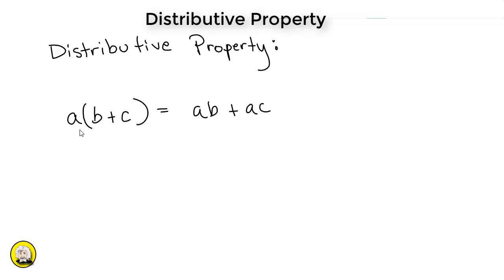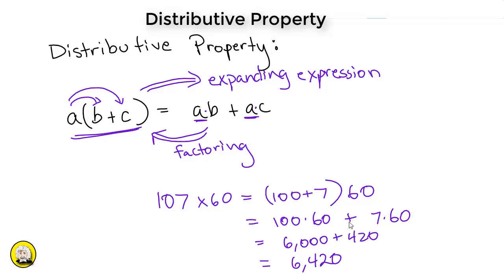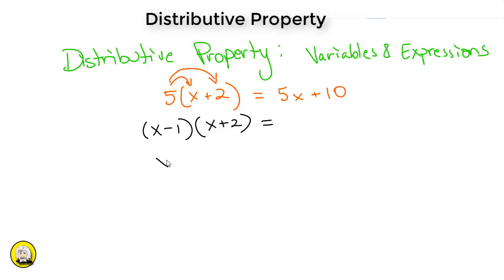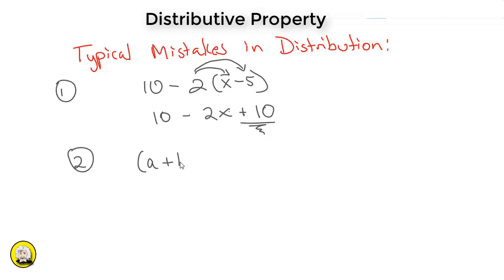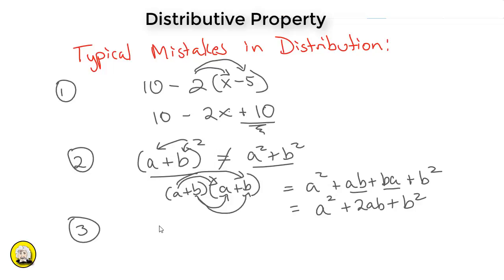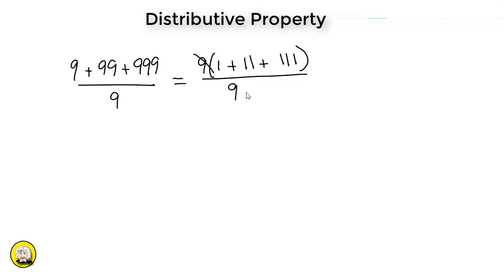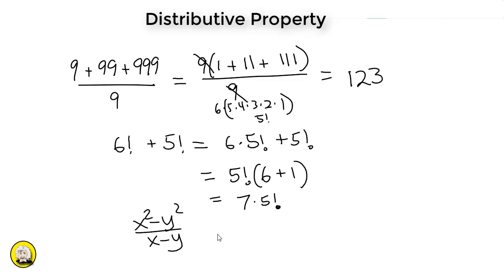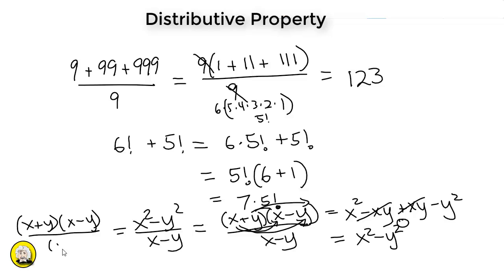Distributive Property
Premium content and tutoring services for less. The best investment you will make in your child.